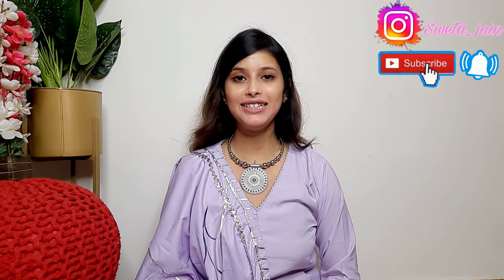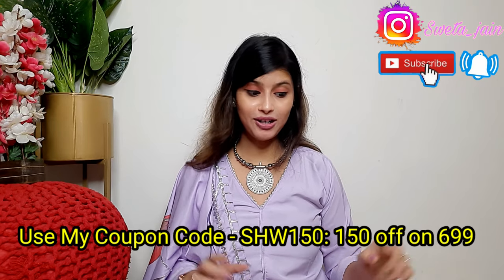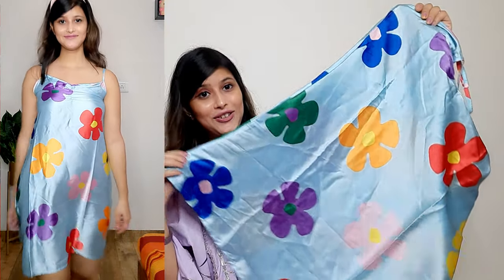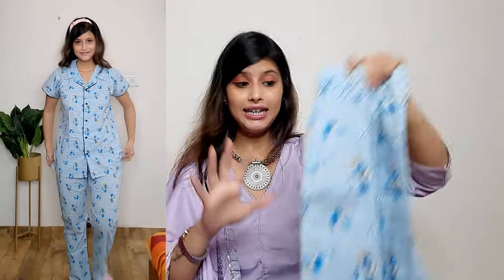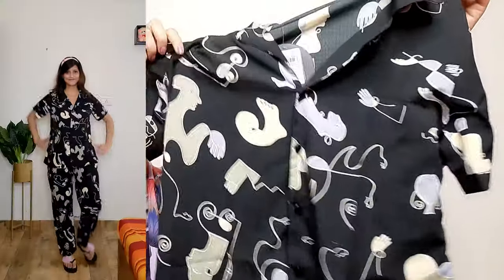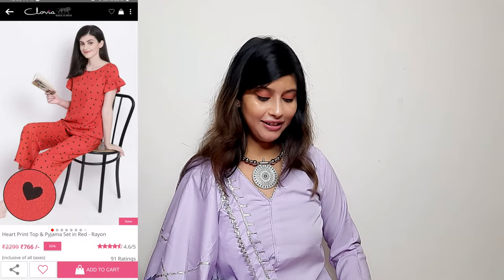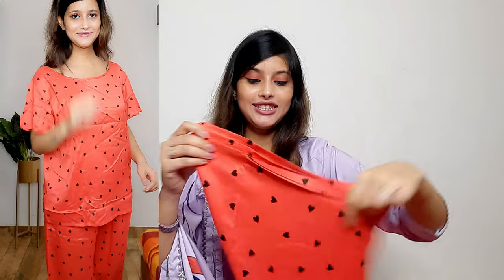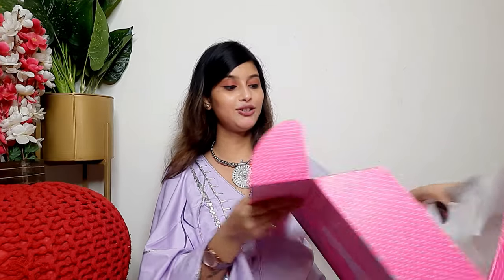🌸Clova's Monsoon Special Nightsuit haul🌸Biggest Sale🌸50% -75%🌸Clovia haul🌸Style - Corner by Shweta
Hello everyone ❤❤